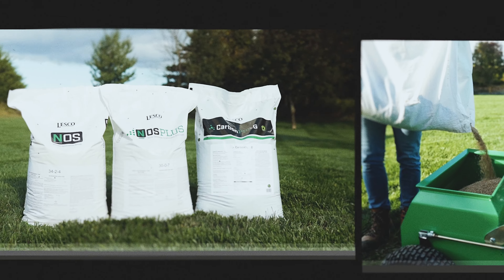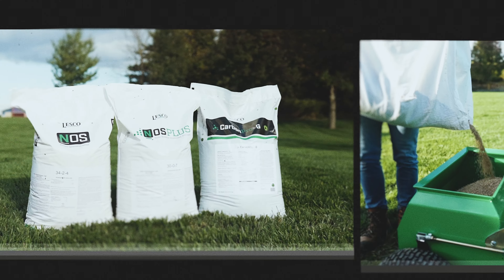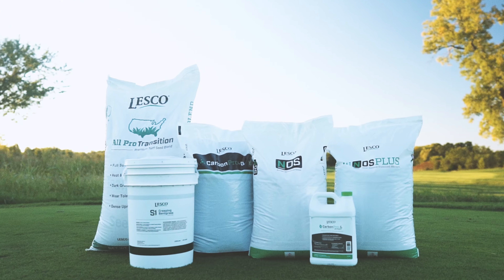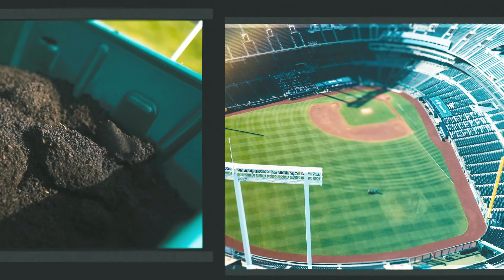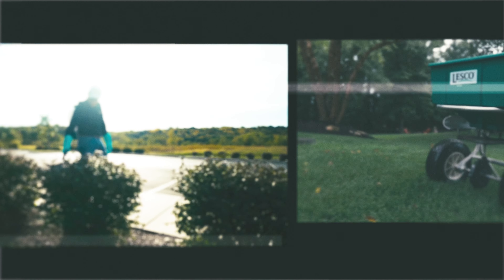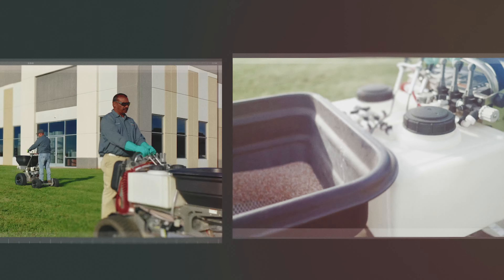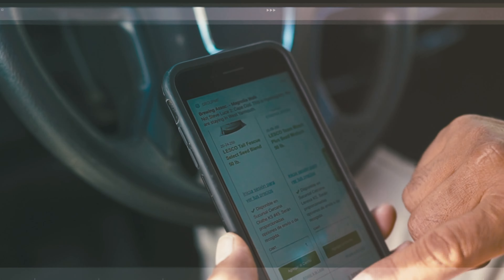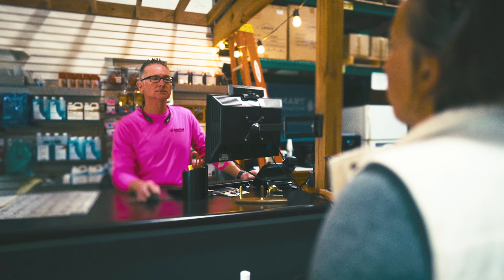The Place for Fertilizer Pros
A powerful fertilizer should help your turf get more green while your crew gets more done. So no matter if you’re fertilizing a backyard, golf course, sports field or large commercial space, SiteOne is stocked with the right solution to fit your jobsite’s demands. And with more financing options to meet equipment needs, plus rewards through the Partners Program, you’ll get more value out of every application. Find the right fertilizer for your next project

About SiteOne: SiteOne® Landscape Supply is the largest and only national wholesale distributor of fertilizer products in the United States and Canada.